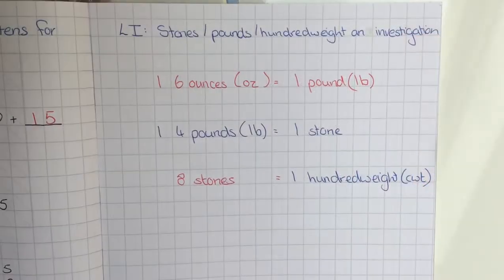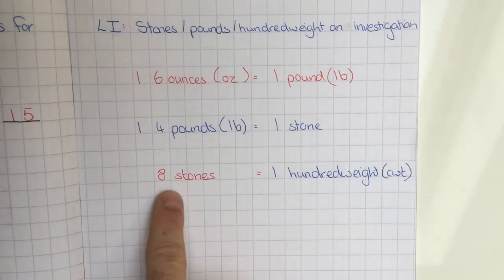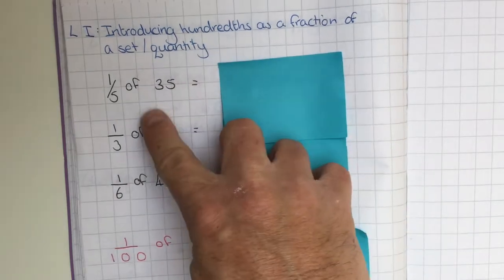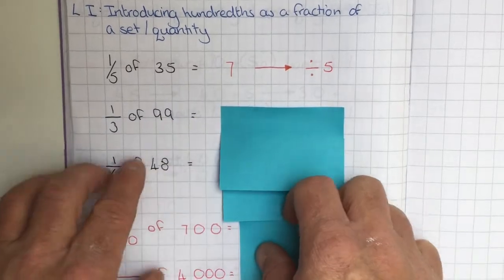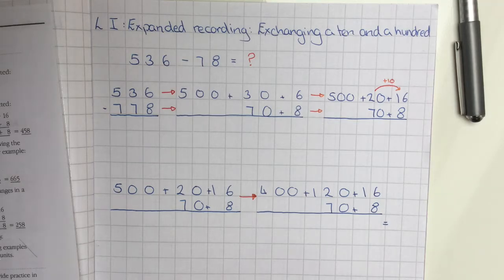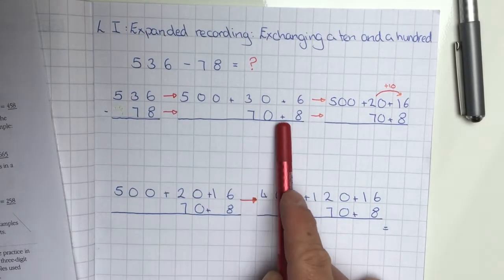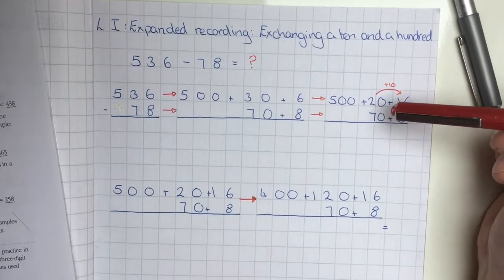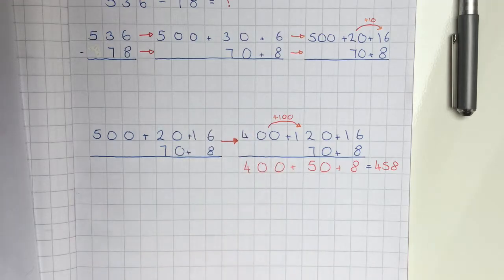Week 2 Day 4 Home Learning Tasks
Week 2 Day 4 is LIVE!

Thursday 2nd April 2020

Search Facebook:  Mr Hayes Classroom Lessons

1. Watch the video
2. Decide on the right level for your child
3. Access the supporting worksheets in the comments

Lesson Video on YouTube:

Brain Buzz - Mental Maths Warm-Up Activities

Purple

Brown

Blue

Green

NUMERACY

Squares

Triangles

Circles

LITERACY

Alpha
Bravo
Charlie

Read to perform activity
See YouTube video

TOPIC TASK

Science experiment #1
See Youtube Video